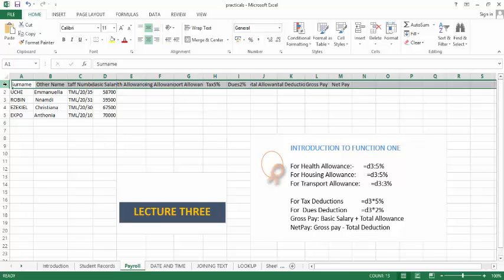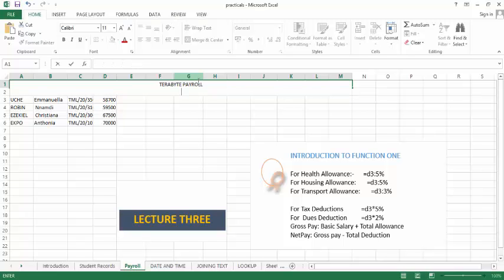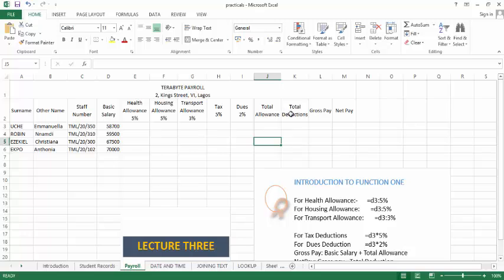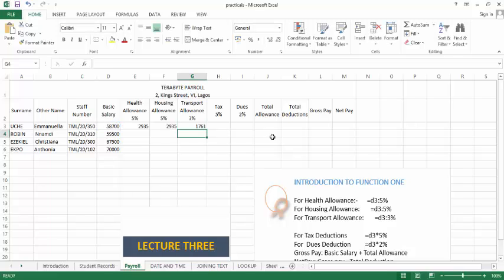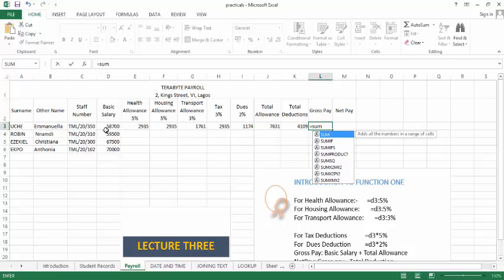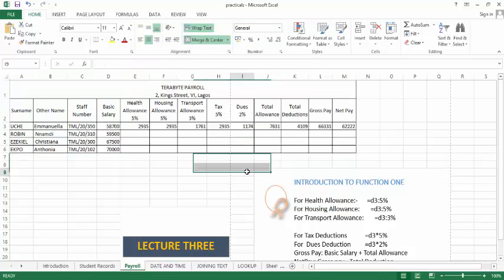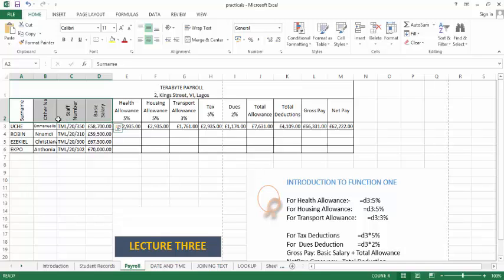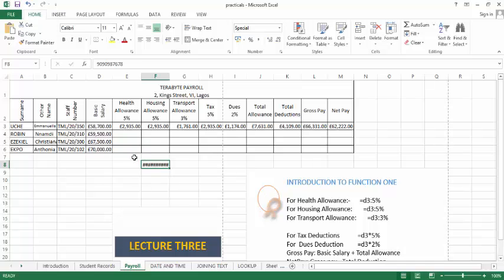Microsoft Excel: Practical on Payroll for day three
Here is a Practical on how to create payroll and also how to modify cells in Microsoft Excel.